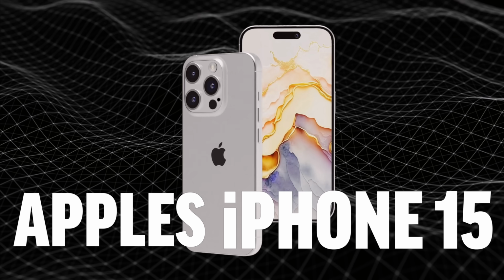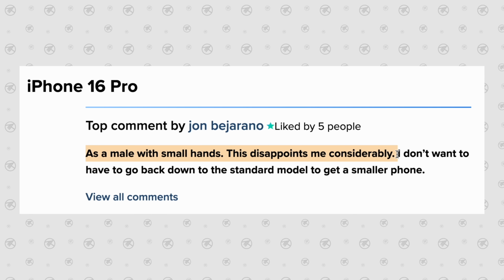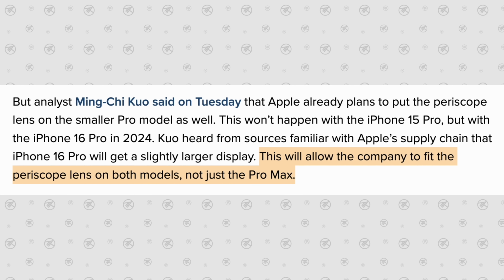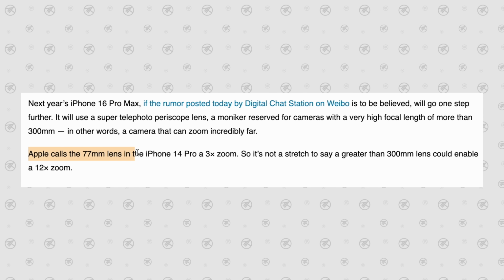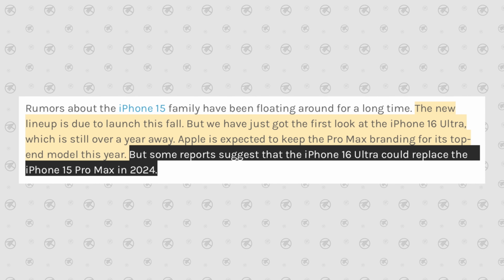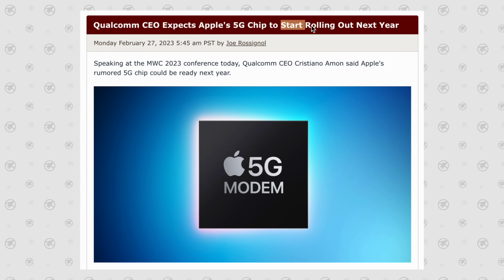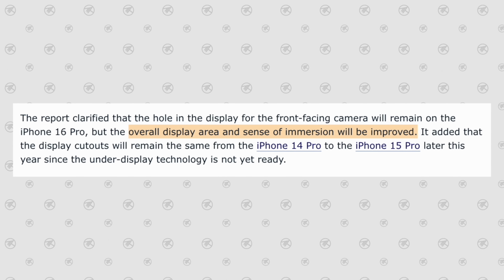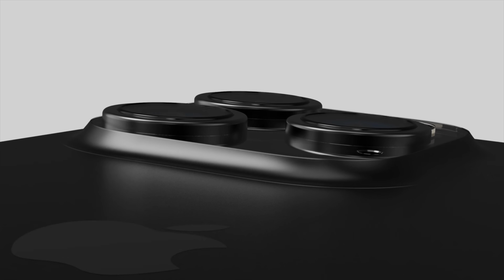Should you SKIP iPhone 15? (Top 10 iPhone 16 Features)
Waiting until iPhone 16 to upgrade? Here are 10 Top Features to expect!

Join Casekoo's Campaign to WIN an iPad by following these steps:
Share a way you relieve stress and post it on either Instagram, Twitter, Facebook, TikTok or YouTube. Be sure to mention or Tag @Casekoo's official account and use the hashtag

Amazon Links to best deals ⬇️
iPhone 14 Pro Max
Galaxy S23 Ultra
Future-proof Anker 45W Fast-Charger

Timestamps ⬇️
Should you skip iPhone 15?
1 - 00:30
2 - 01:50
3 - 02:48
4 - 04:29
5 - 05:39
6 - 06:38
7 - 07:02
8 - 07:16
9 - 08:04
10 - 08:32

WeTest PerfDog is what we use to test FPS. Full mobile platform performance test and analysis tool